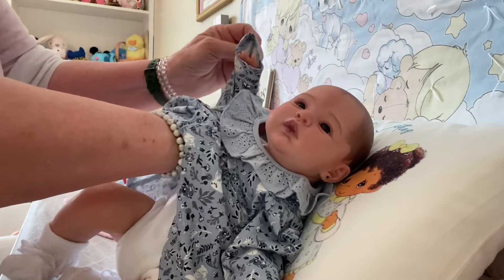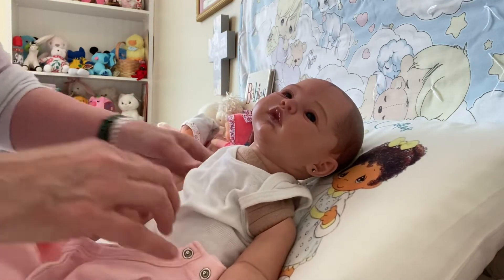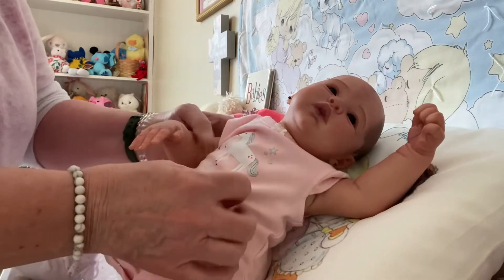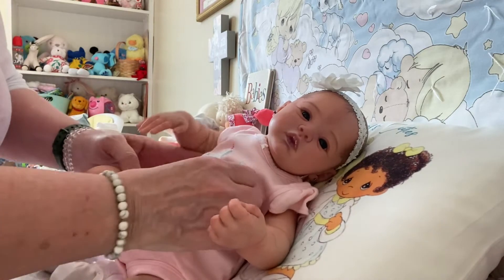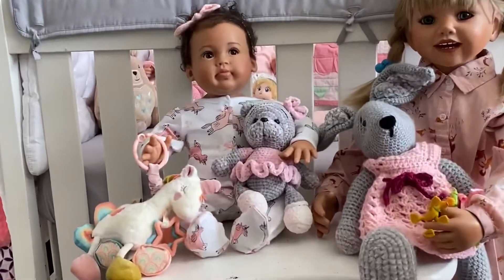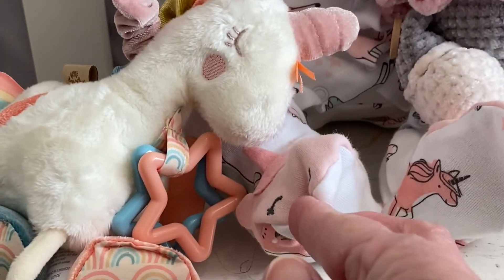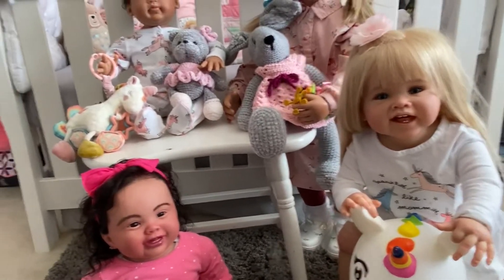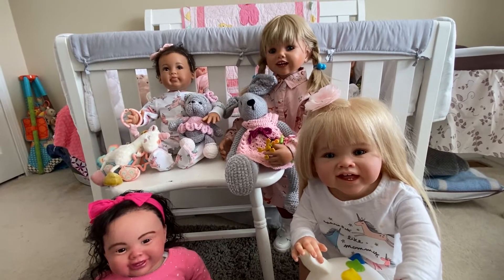Theme Thursday Unicorns and White (sorry for the lateness. The settings were on private somehow)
Theme Thursday is hosted by Yvonne at Havinguon.

Go visit Kim at KimDollies, let’s help her reach 200 subscribers!